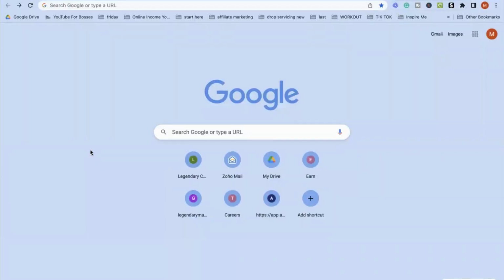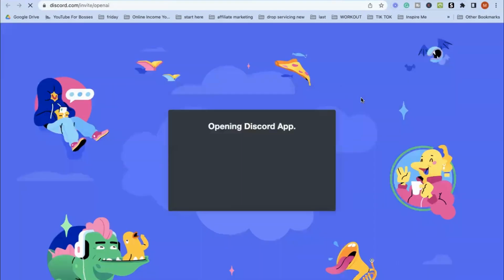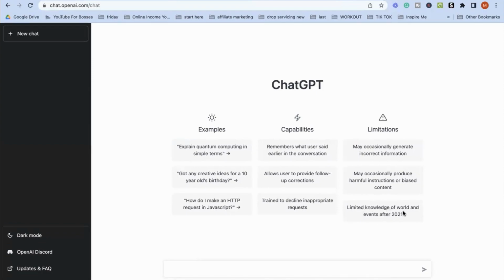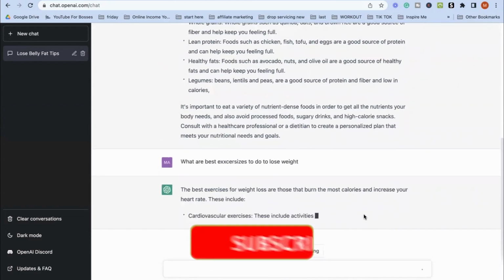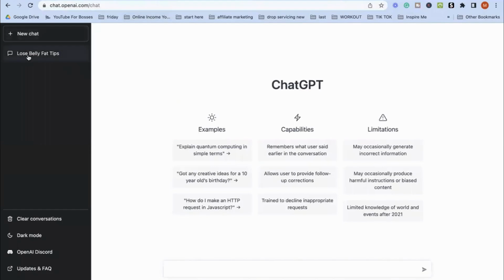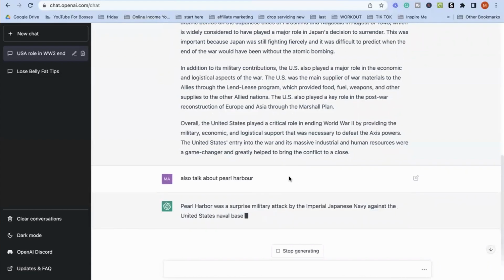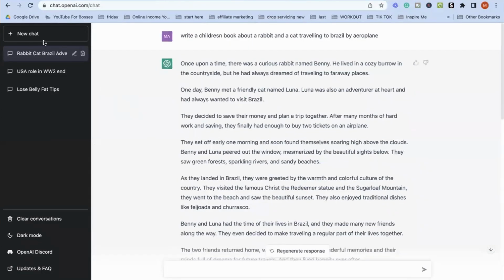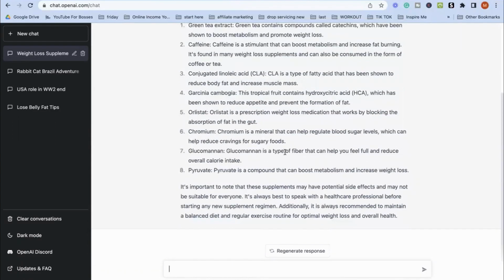ChatGPT Tutorial - A Crash Course on Chat GPT for Beginners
In this video I show ChatGPT Tutorial  - A Crash Course on Chat GPT for Beginners

This ChatGPT Tutorial is a Crash Course on Chat GPT for Beginners. With the increase in popularity, ChatGPT is still unknown to many people. In this video, I will provide a crash course on different ways to use ChatGPT.

My name is Marshall Malaba and I create videos that show you how to make money online. If you are interested in learning how to earn money online then this YouTube Channel and video will show you everything you need to know on how to make money online. I teach real genuine ways that will show you how to make money online fast even if you have a full time job and need a side income or side hustle ideas

✅ How To Turn Your Knowledge, Passion & Expertise Into A Profitable Online Course

🔴 Sign up for the 0 TO $1000 Online Business Masterclass and let me show you how to make your first $1000